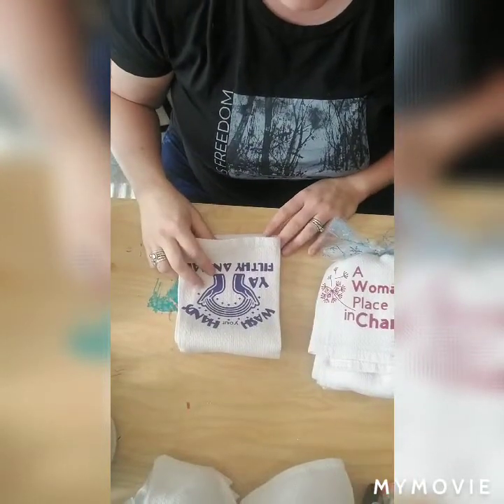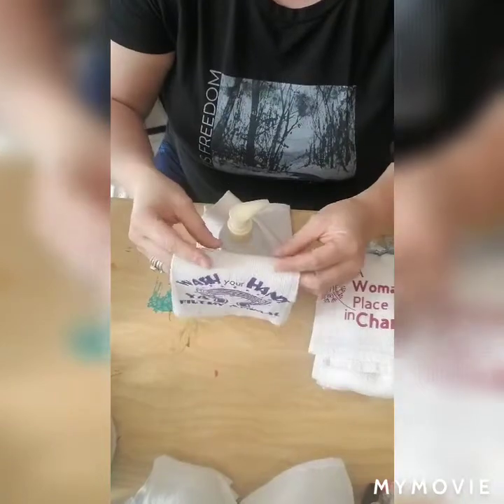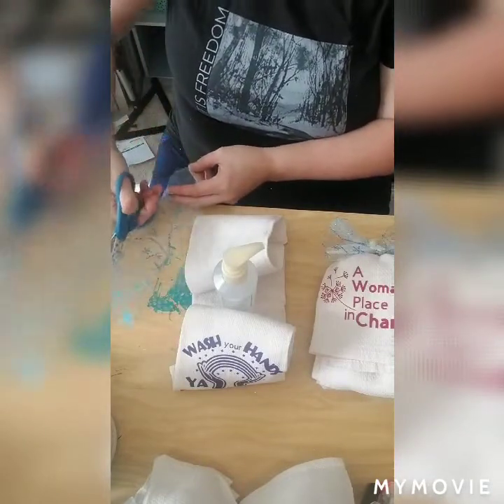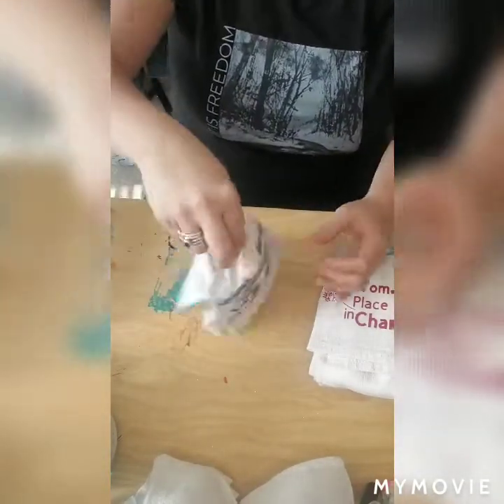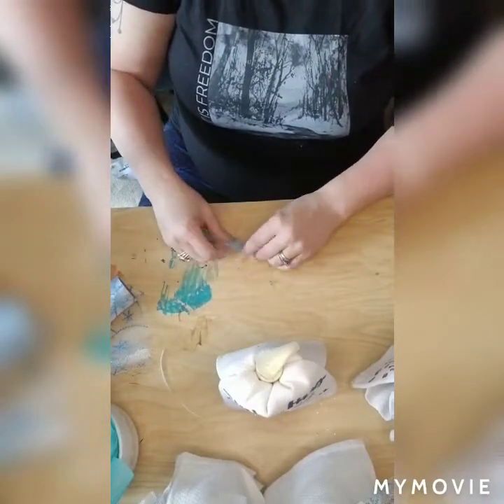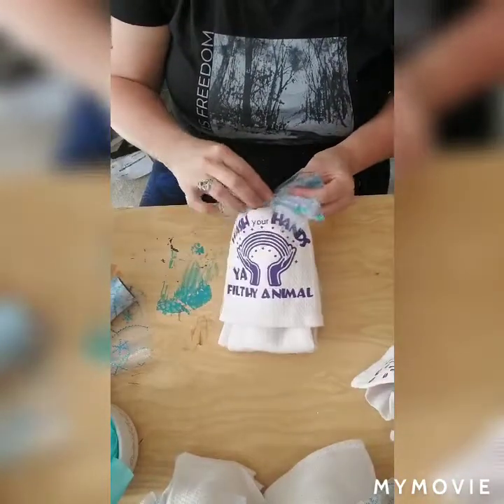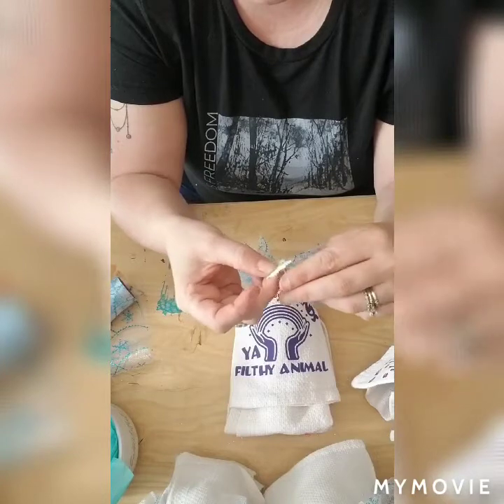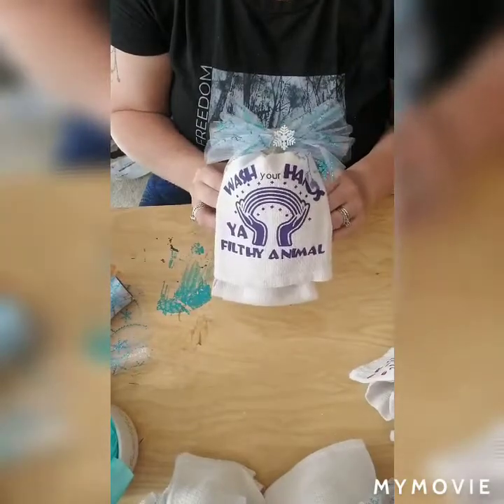Simple Gifting: Hand Soap & Towel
Step by step instruction for wrapping hand soap in a towel for easy gifting.